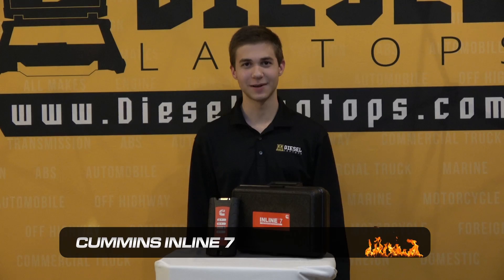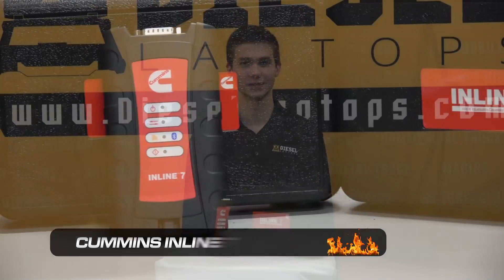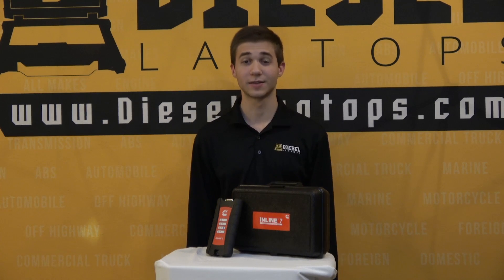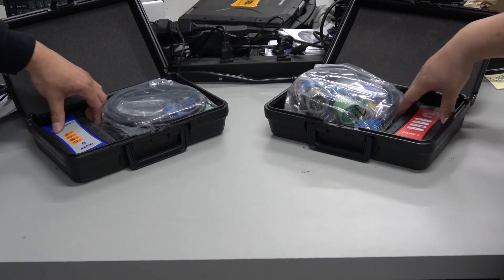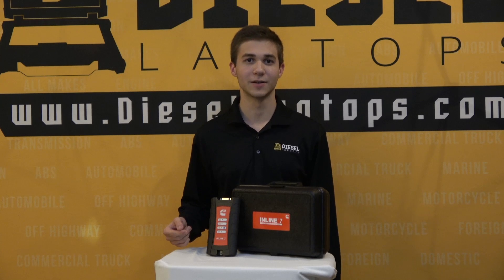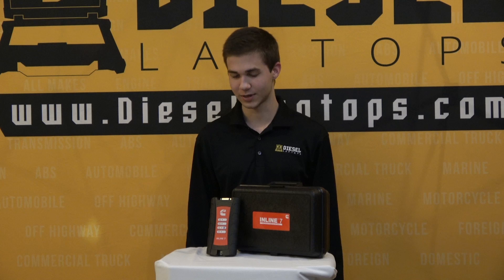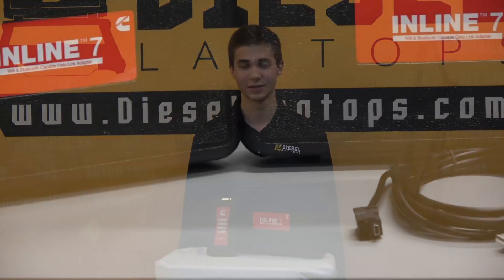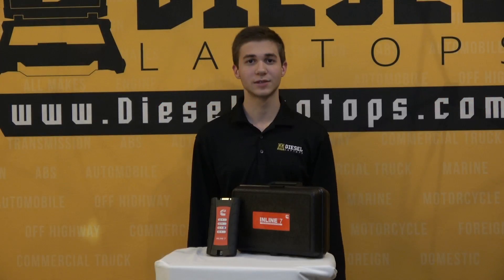Cummins Inline 7 Adapter Review Features and Benefits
We cover the Cummins Line 7 adapter, which is often used with the Cummins Insite software. This video covers the benefits, pros, and cons of this adapter. Note that there is no OBDII cable for this tool, and purchasing the one from Nexiq for the USB Link 2 (Part number 493013) will NOT work.